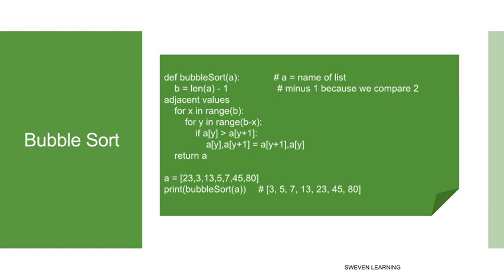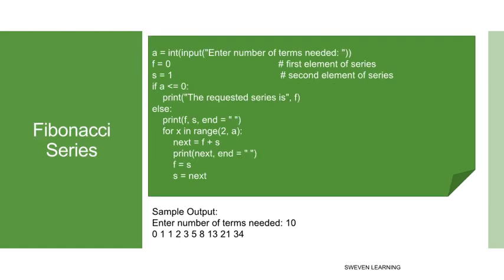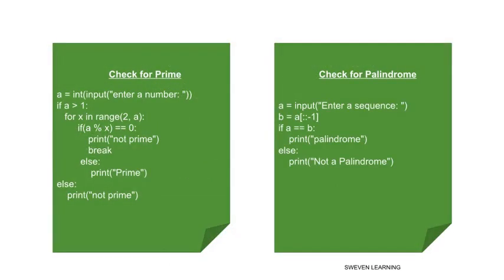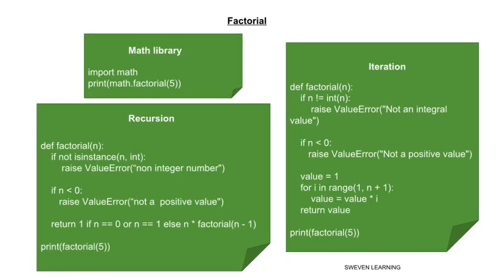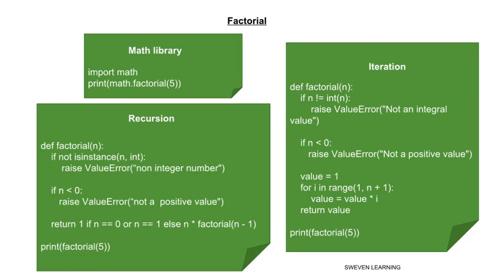Python Basics Part-8 Python How To's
In this video, we will discuss about writing python code for basic algorithms like bubble sort, Fibonacci series, palindrome, and factorial. We will also discuss on how to write a function using recursion and iteration.